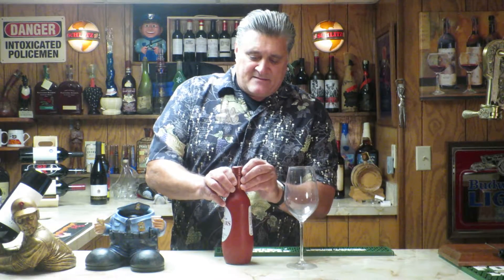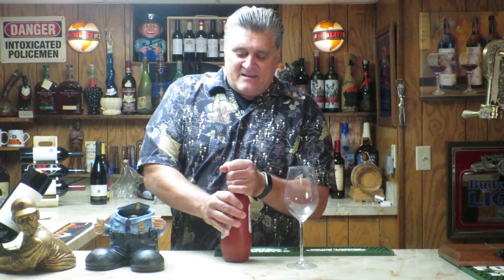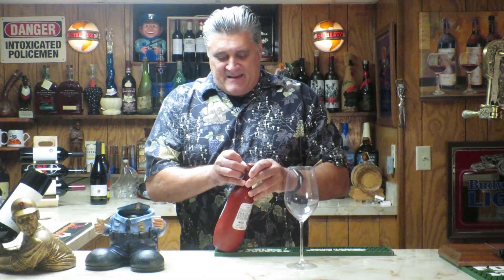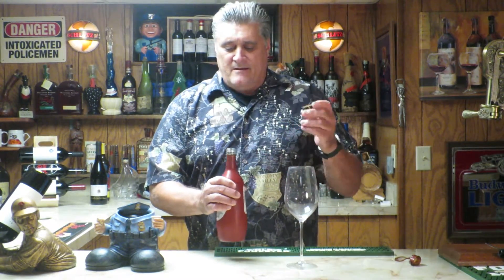Review: LANCERS ROSE' WINE. PORTUGAL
Wine Review: Lancers Imported Rose' Wine. Product of Portugal. ABV 10%  $7.99